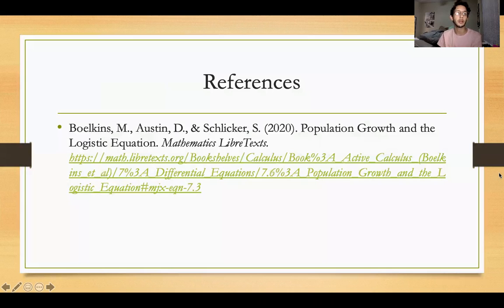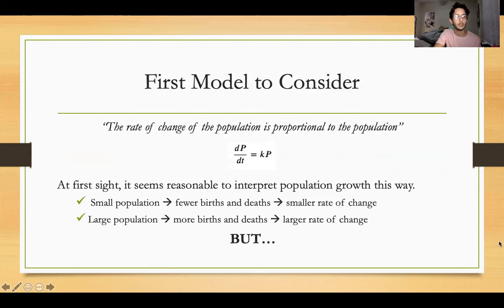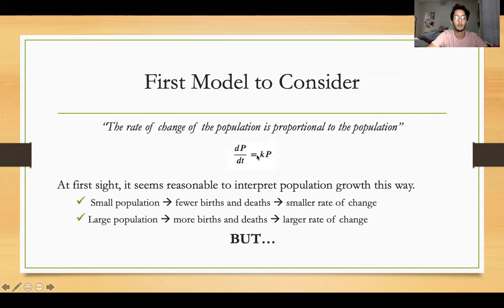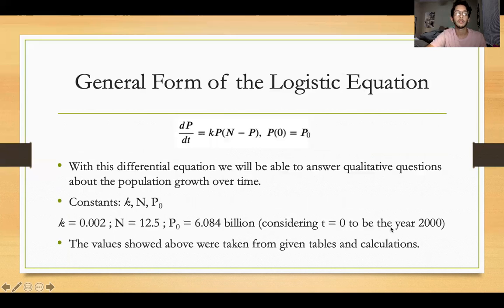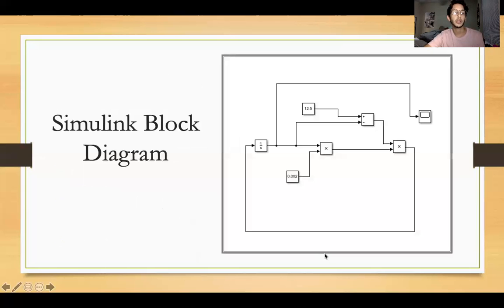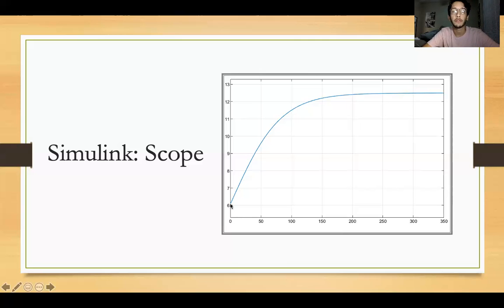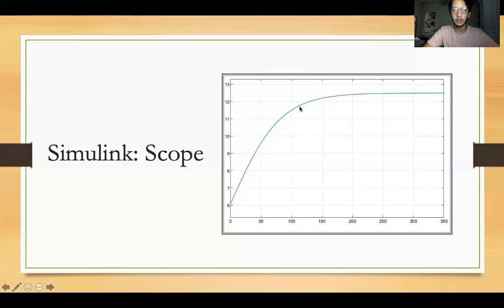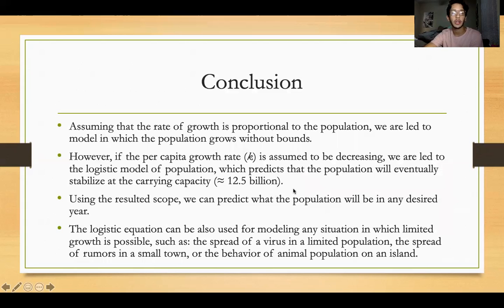Simon Perez Martinez, Analysis of the Population Growth Using ODEs